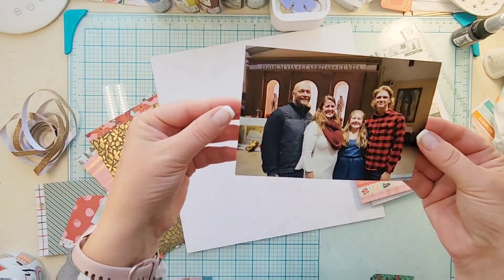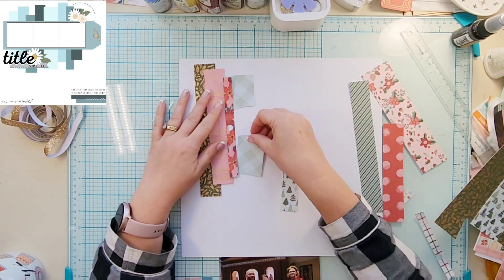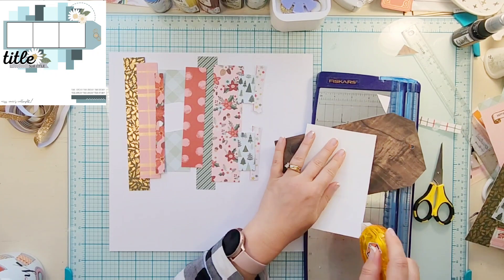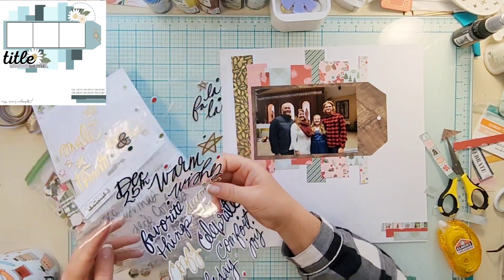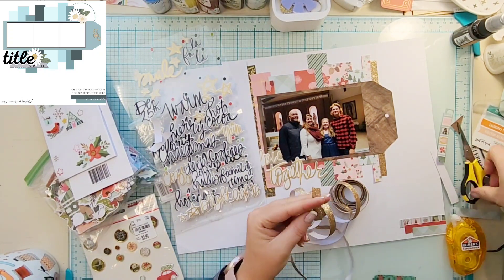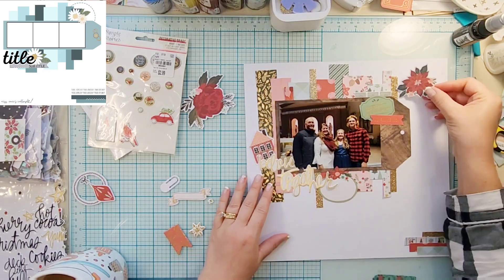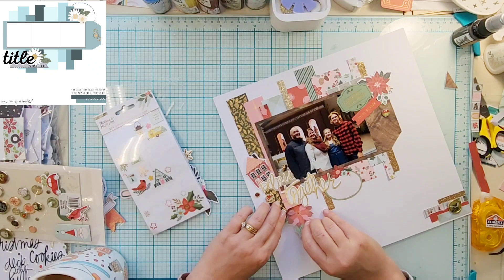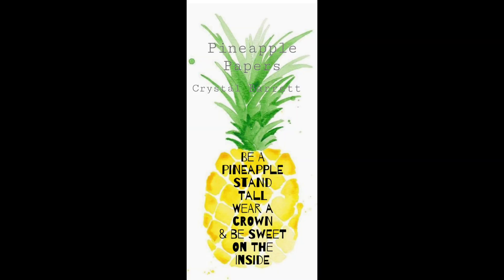30DSCBL12 June 12th